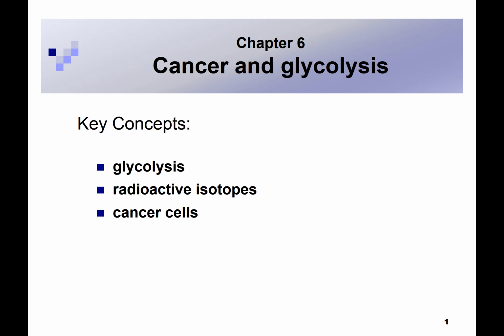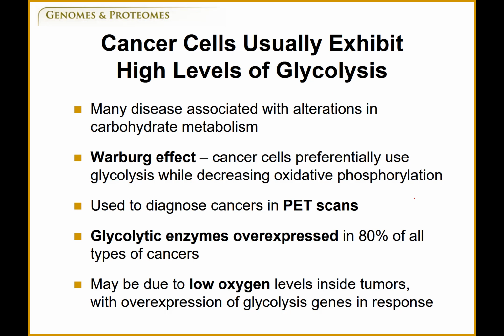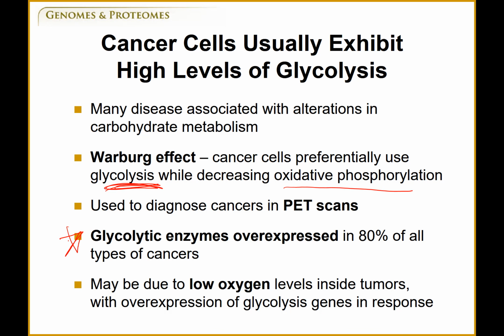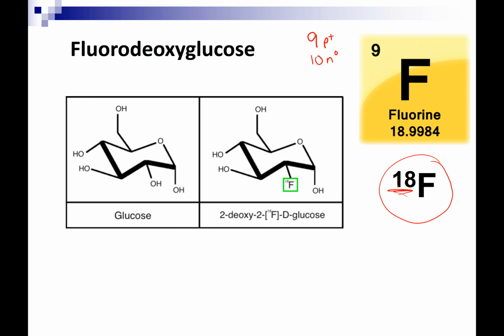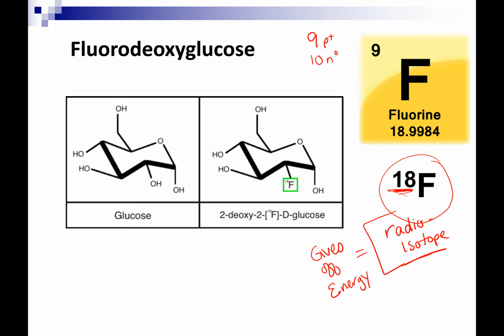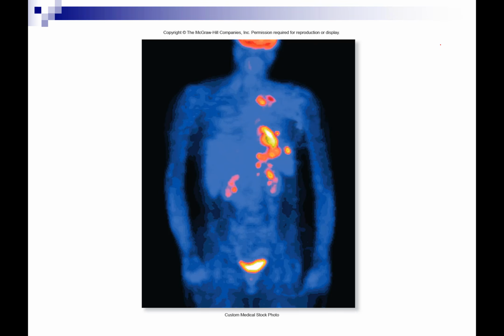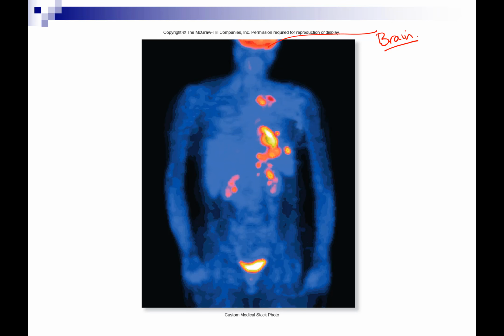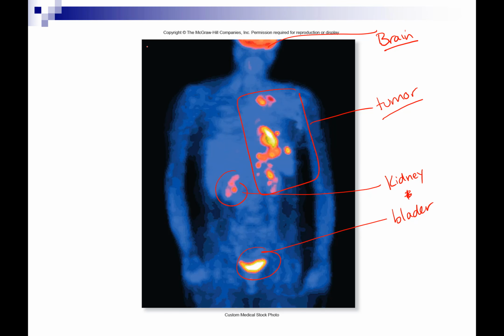Chapter 6 Glycolysis and cancer online lecture